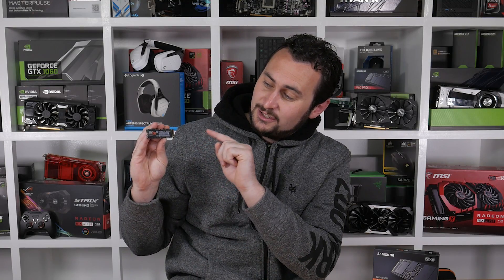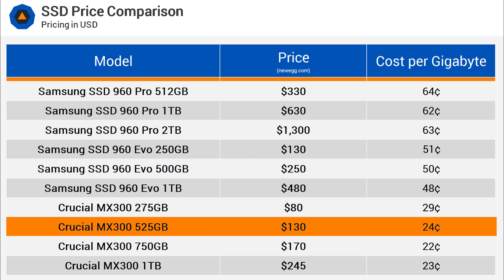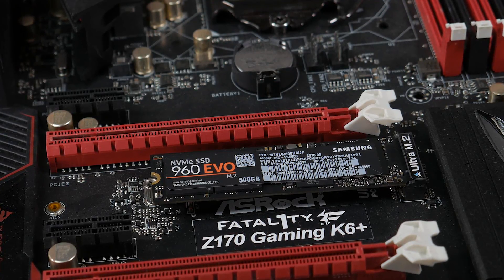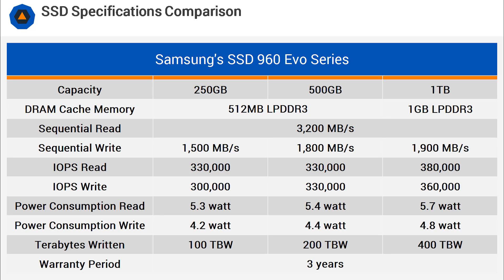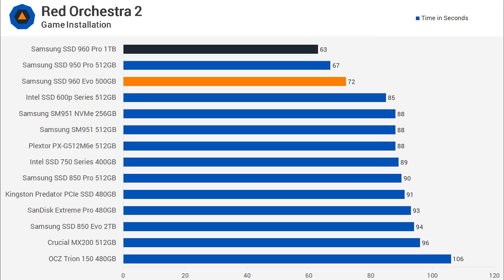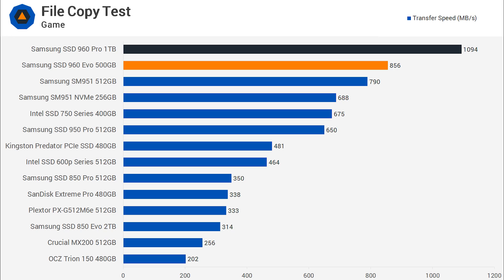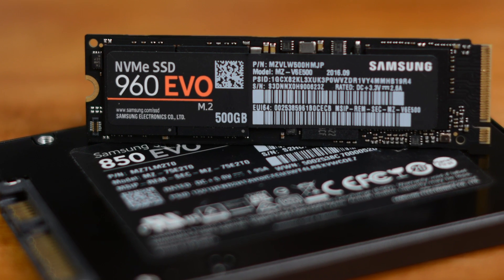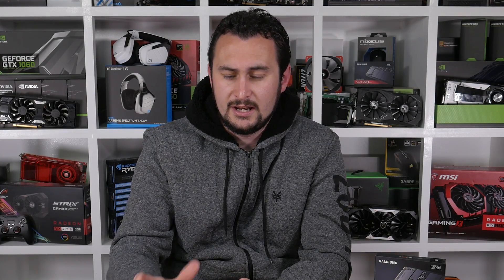Samsung SSD 960 Evo 500GB Review: The king of the TLC hill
The new default choice for high-performance SSD storage has arrived